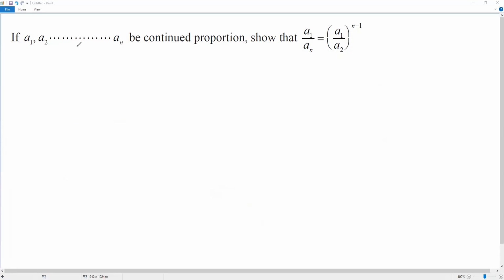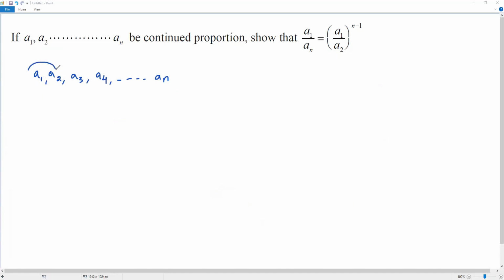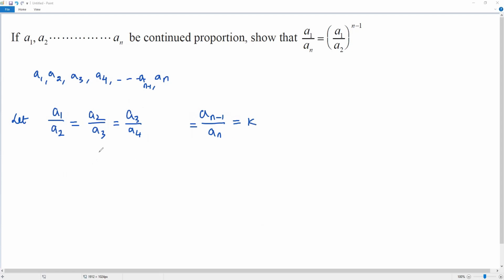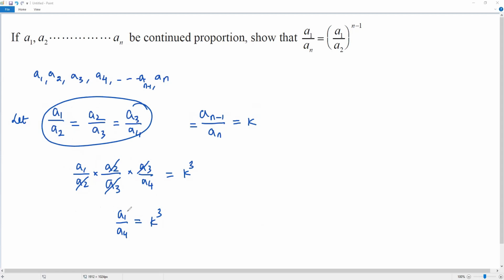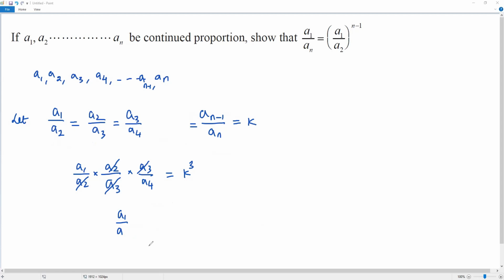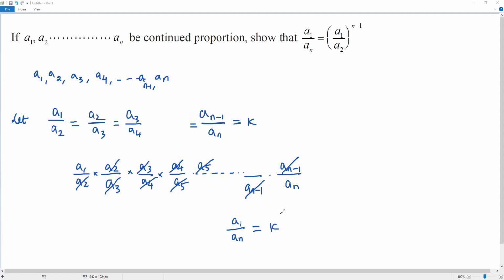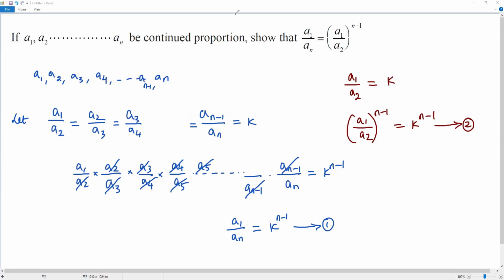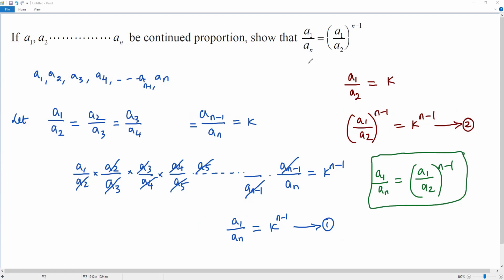CMA Foundation | Continued Proportions Decoded : The Complete Proof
If a1, a2, .an be continued proportion,
show that a1/an = (a1/a2)^(n - 1).

Join us for a detailed math tutorial where we explore a complex algebra problem. This video focuses on understanding ratio and proportion and how to formulate a mathematical proof. We systematically work through the sequence of terms to demonstrate the given relationship in mathematics. 📚